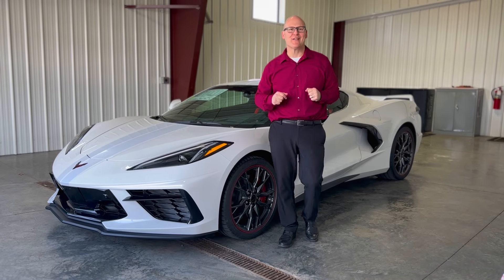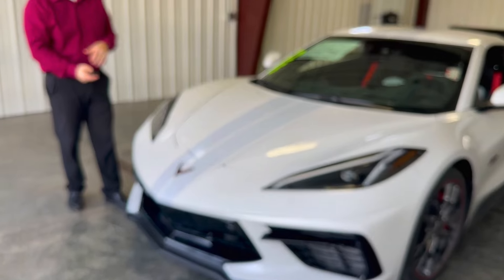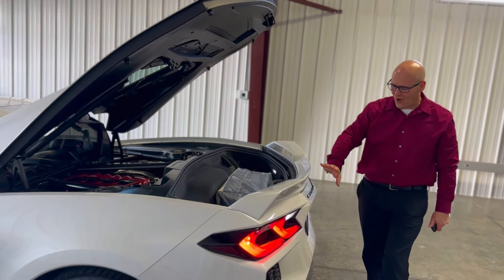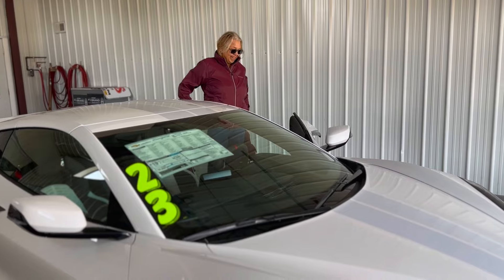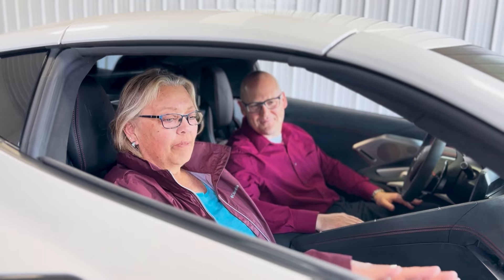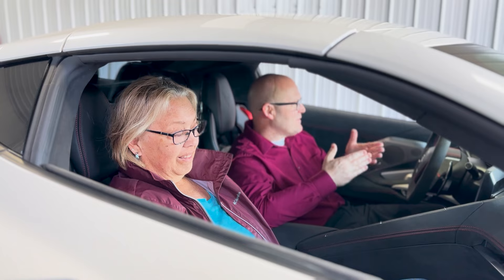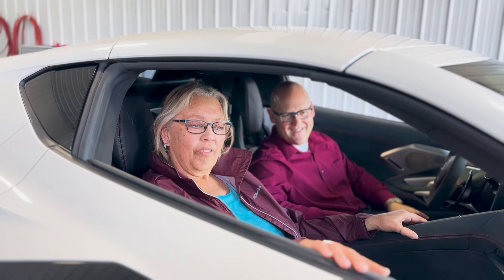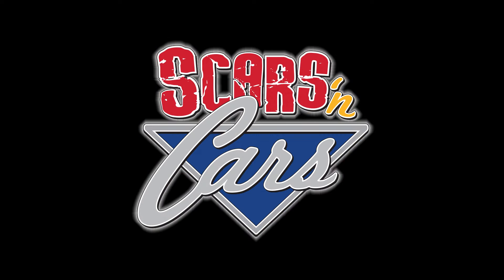Scars'n Cars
Scars'n Cars is a video series with stories about people who have suffered catastrophic injuries or illnesses and how each overcame challenges in order to lead a fulfilling life.